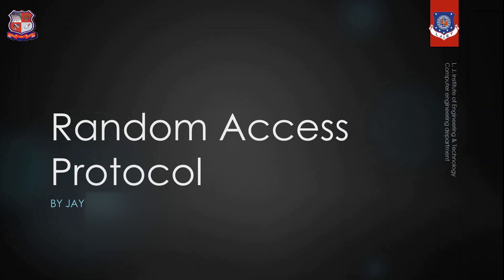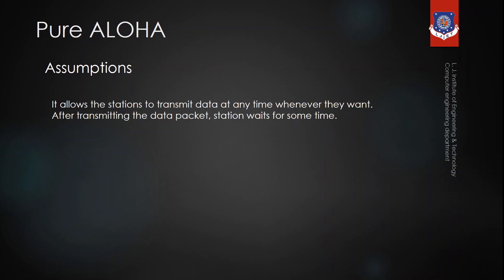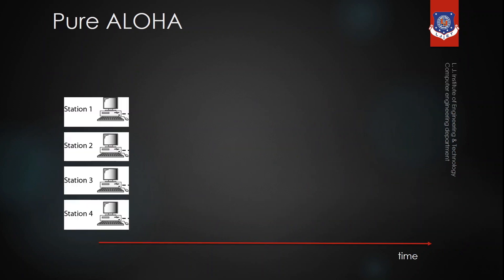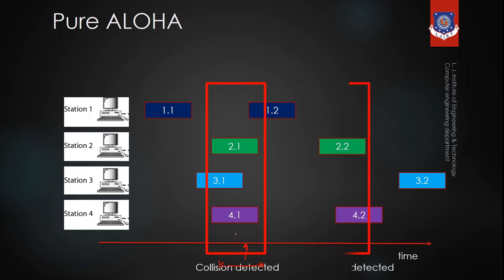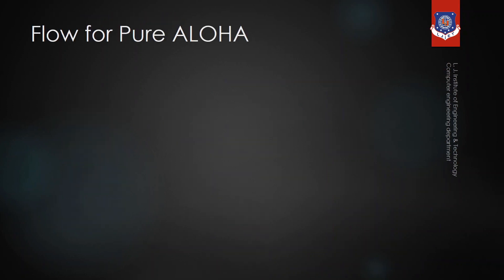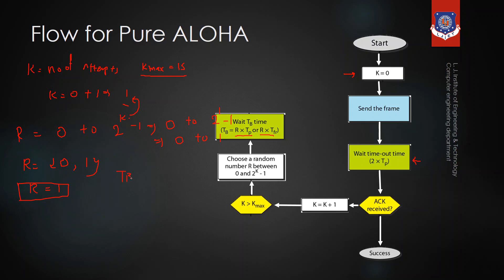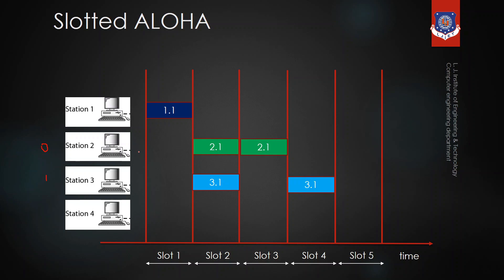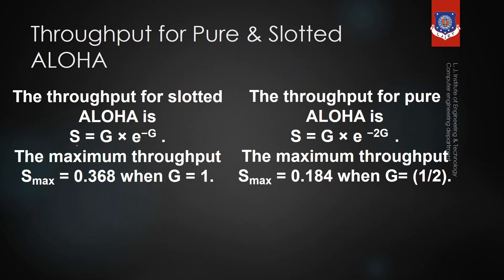Pure ALOHA and Slotted ALOHA | lec 16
pure aloha and slotted aloha is random access method for network.